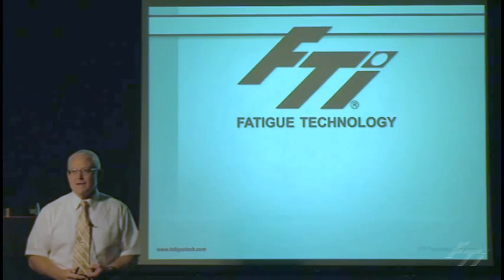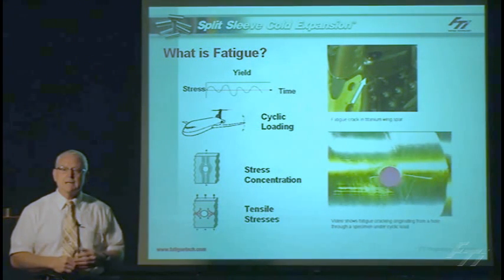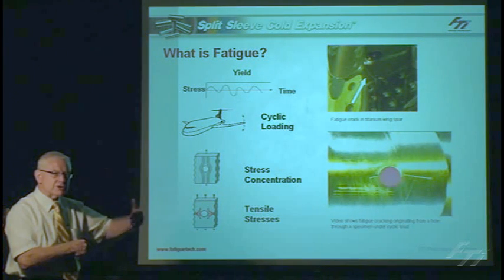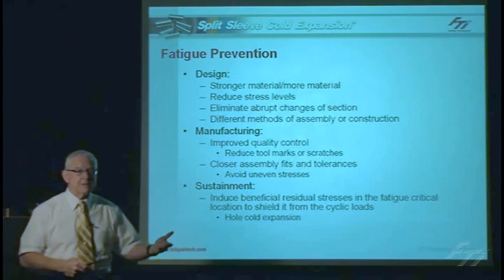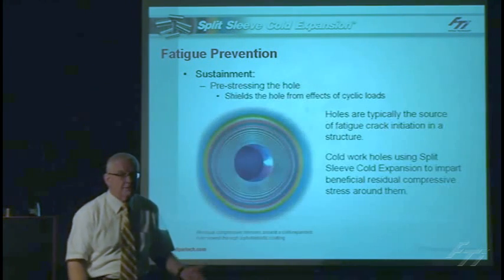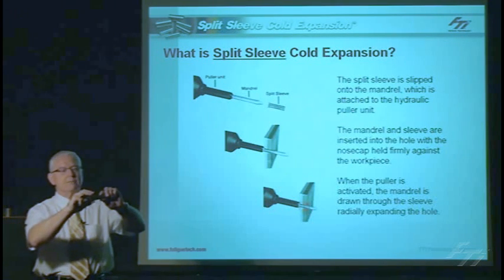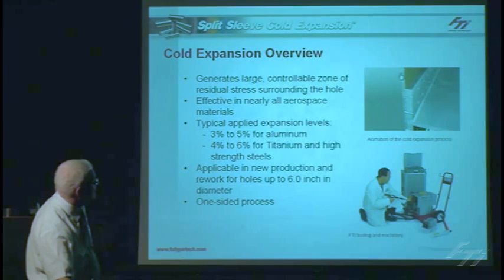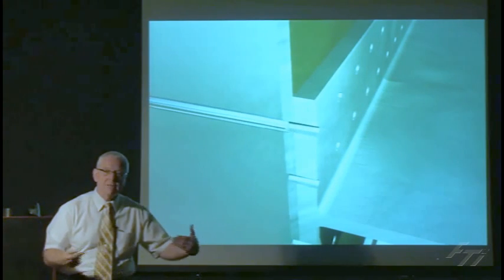Cold Expansion - Part 1.mpg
Len Reid, Vice President of Technology at Fatigue Technology (FTI), presents the latest information on cold expansion technology. This series of videos provide a basic overview of the split sleeve cold expansion process and explains how cold expansion of metal holes in aircraft structures can extend the structural fatigue life, improve damage tolerance and save weight in structural design. for more information.